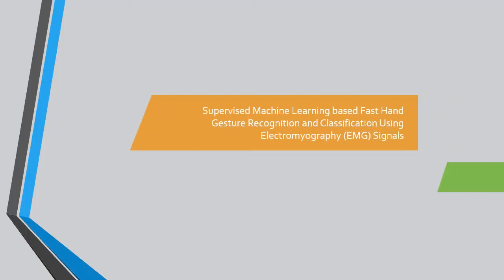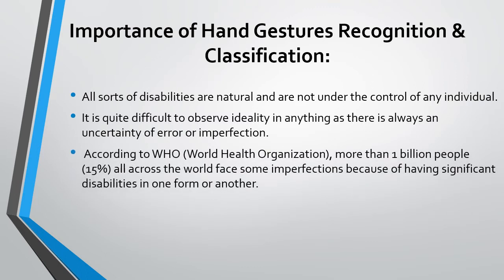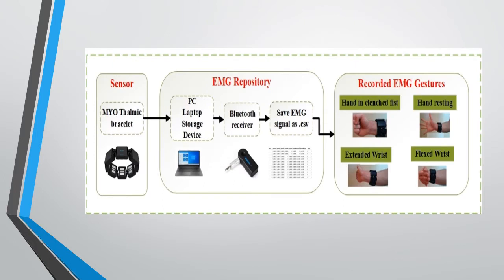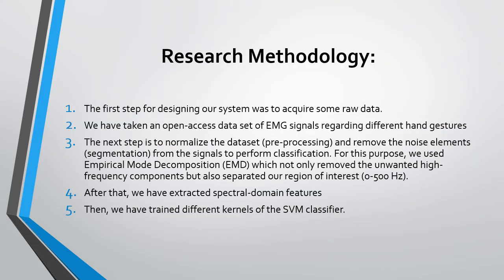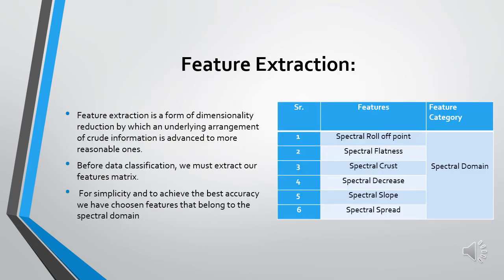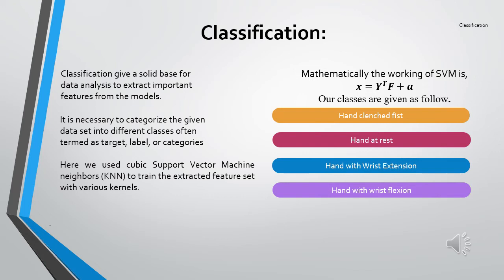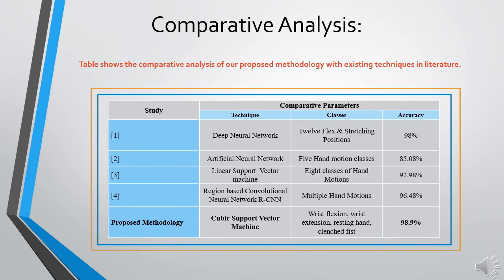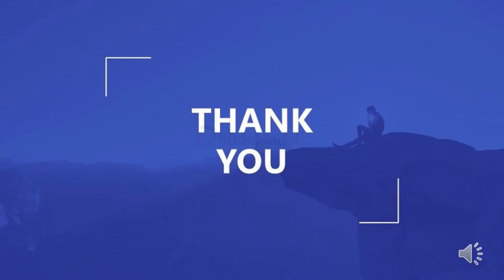Hand Gesture Classification & Recognition Using Electromyography (EMG) Using Machine Learning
📌 Paper Title: Supervised Machine Learning Based Fast Hand Gesture Recognition and Classification Using Electromyography (EMG) Signals
📌 Presenter: Zeeshan Abbasi
📌Supervisor: Engr. Misha Urooj Khan
📌 Venue: IEEE International Conference on Applied and Engineering Mathematics (ICAEM)

🔎 About This Research
This video presents a supervised machine learning approach for hand gesture recognition using EMG (Electromyography) signals. The study demonstrates how Cubic Support Vector Machine (SVM) classifiers combined with signal processing (normalization, empirical mode decomposition) and spectral domain feature extraction achieve 98.9% accuracy in recognizing four hand gestures:
✋ Resting Hand
✊ Clenched Fist
↔ Wrist Flexion
↕ Wrist Extension
✅ Applications include:
Assistive Technology for people with disabilities
Non-verbal communication for handicapped individuals
Smart prosthetics
Human–Computer Interaction (HCI) and Rehabilitation Tech

00:01 – Intro & Bismillah
00:06 – Presenter Introduction (Ishana Vasi, UET Taxila)
00:16 – Paper Title & Authors
00:47 – Research Motivation
02:27 – Introduction & Importance of Gesture Recognition
05:25 – Literature Review
07:15 – Proposed Methodology
10:13 – Feature Extraction
11:18 – Classification with SVM
12:16 – Experimental Results & Performance Metrics
15:18 – Comparative Analysis with Existing Studies
16:21 – Conclusion (98.9% Accuracy with Cubic SVM)
17:28 – Future Work & Limitations
18:00 – References